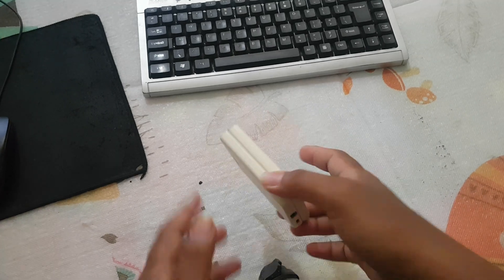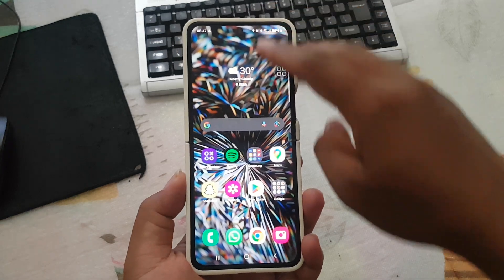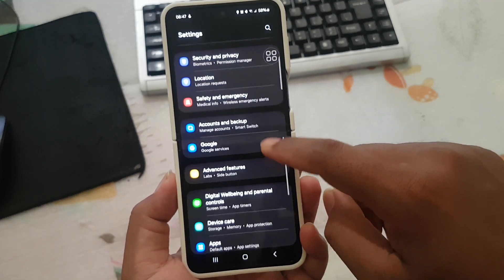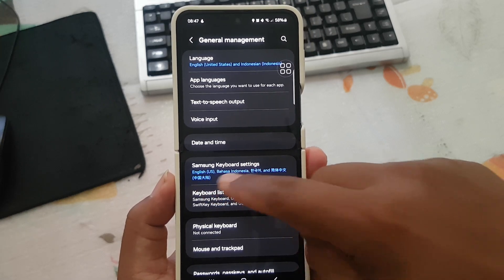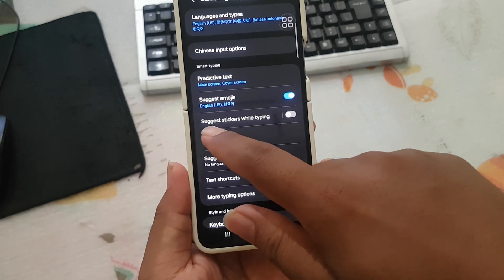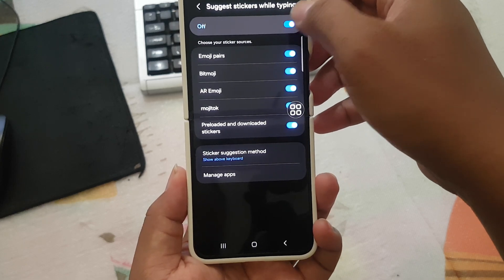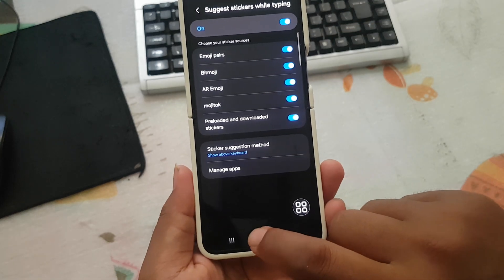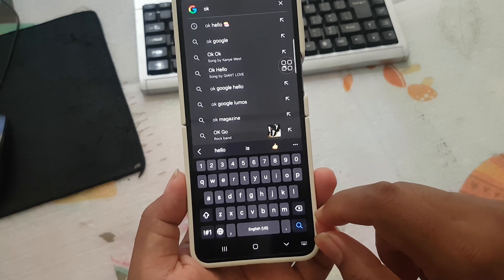Samsung Galaxy Z Flip 5 Tips: How to Enable or Disable Sticker Suggestions on Samsung Keyboard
Samsung Galaxy Z Flip 5 Tips: How to Enable or Disable Sticker Suggestions on Samsung Keyboard in Android 14

The Samsung Galaxy Z Flip 5 continues to captivate users with its unique folding design and feature-rich capabilities. In this article, we will explore five valuable tips to help you navigate and customize the Samsung keyboard's sticker suggestion feature on the main screen, specifically in the Android 14 operating system.

Tips Covered in the Video:

1. **Accessing Keyboard Settings:**
   Easily navigate to the keyboard settings on your Samsung Galaxy Z Flip 5 to customize the sticker suggestion feature according to your preferences.

2. **Enabling Sticker Suggestions:**
   Discover the step-by-step process to turn on sticker suggestions on the Samsung keyboard, adding a fun and creative element to your messaging experience.

3. **Disabling Sticker Suggestions:**
   For users who prefer a more straightforward typing experience, learn how to disable sticker suggestions on the Samsung keyboard.

4. **Customizing Sticker Suggestion Settings:**
   Explore additional settings that allow you to personalize the sticker suggestion feature, including adjusting the frequency and style of sticker recommendations.

5. **Utilizing Sticker Suggestions Effectively:**
   Gain practical insights into making the most out of sticker suggestions, including shortcuts and tips to enhance your messaging on the Samsung Galaxy Z Flip 5.

Conclusion:
The sticker suggestion feature on the Samsung Galaxy Z Flip 5 adds a touch of creativity to your messages, allowing you to express yourself in a unique way. Whether you're a fan of playful stickers or prefer a more straightforward approach to messaging, our tips provide comprehensive guidance on how to enable or disable sticker suggestions and customize this delightful aspect of the Samsung keyboard in the Android 14 environment. Elevate your messaging experience on the Samsung Galaxy Z Flip 5 with these insightful tips!